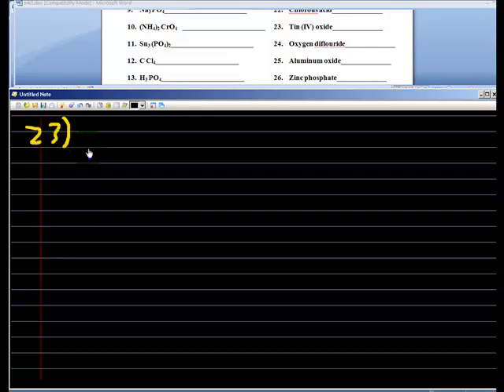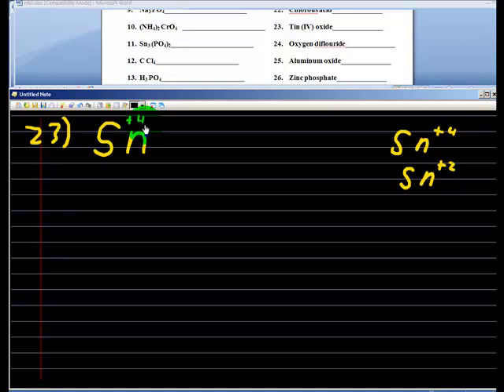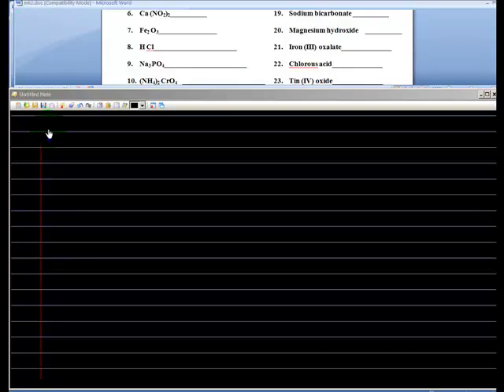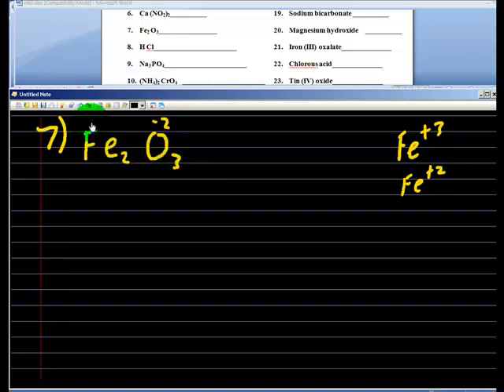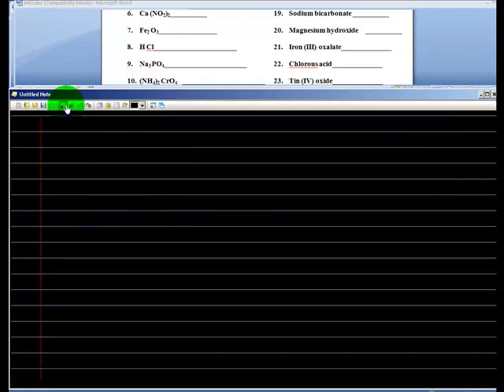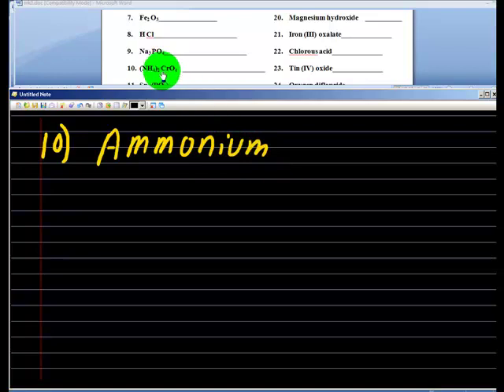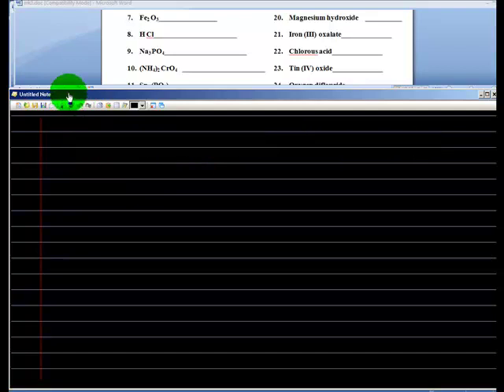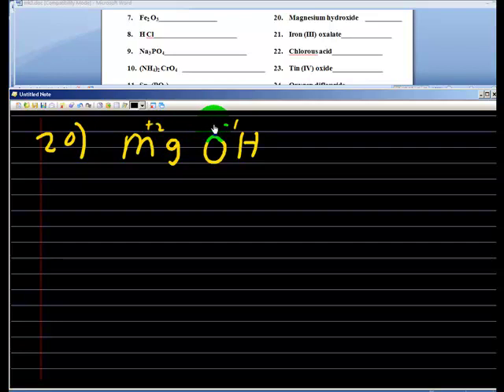Chemistry September 28 Nomenclature Part 2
Chemistry Nomenclature Part 2